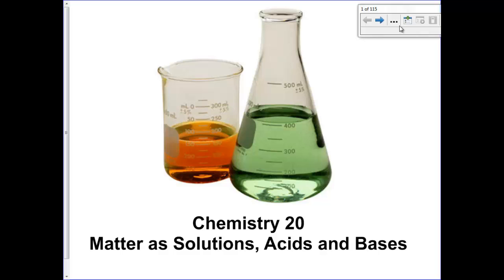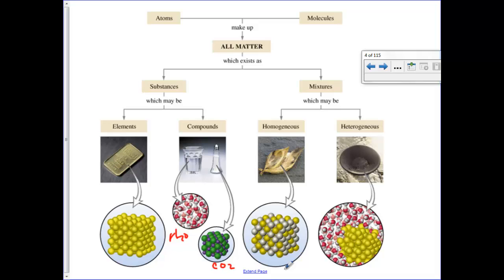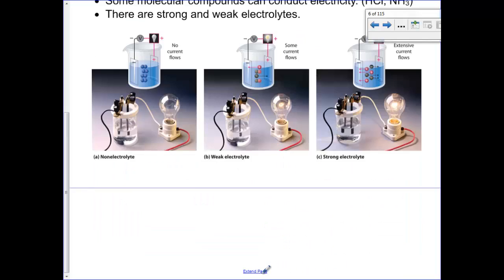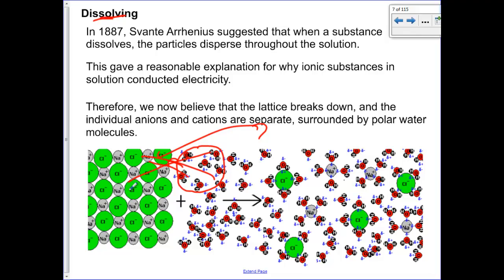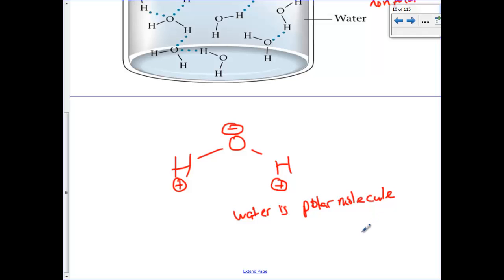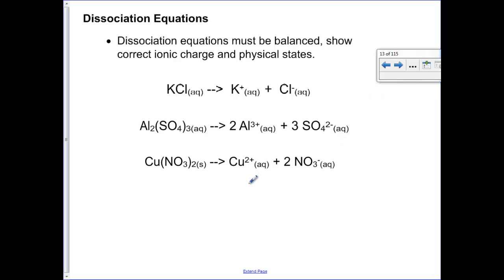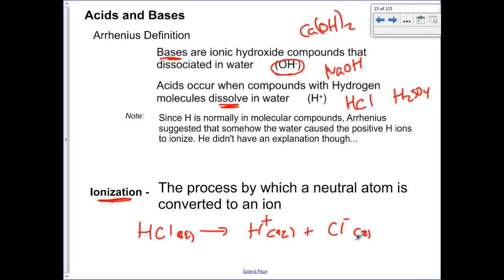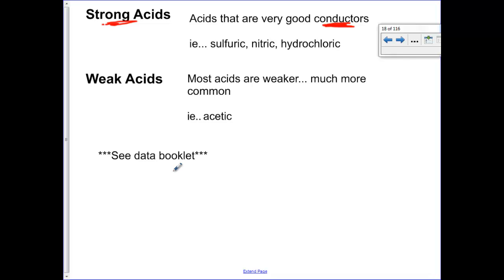1. Solutions and Dissociation